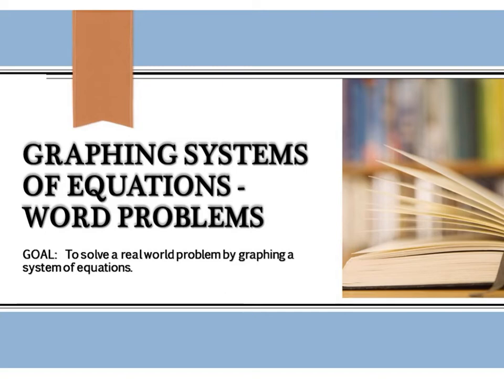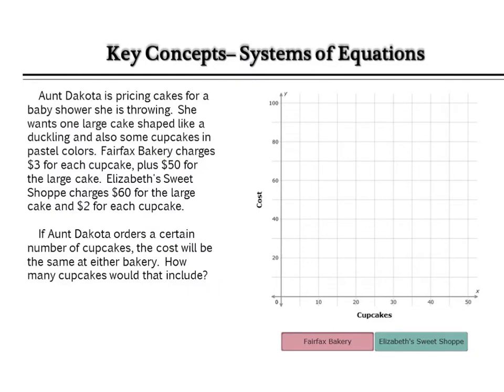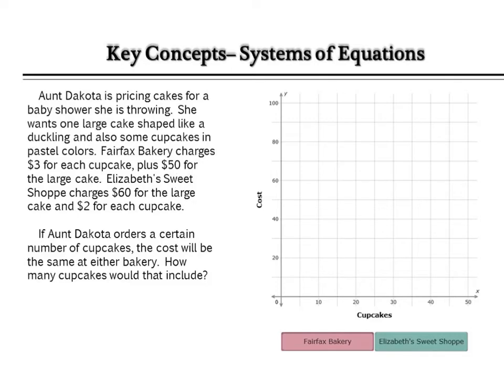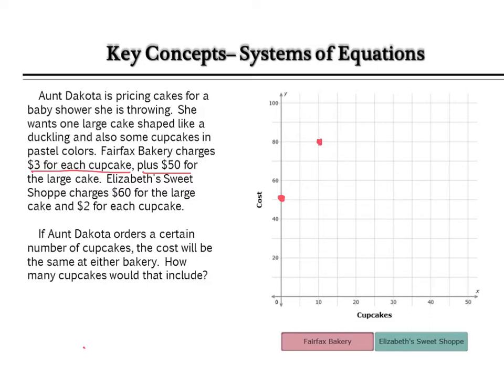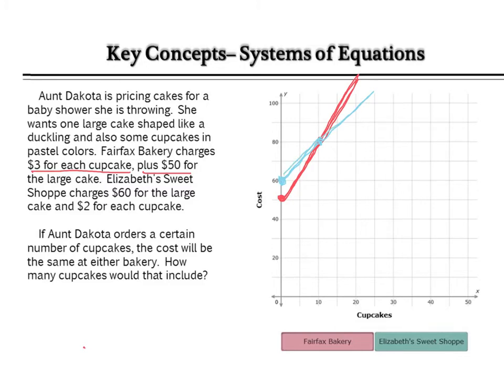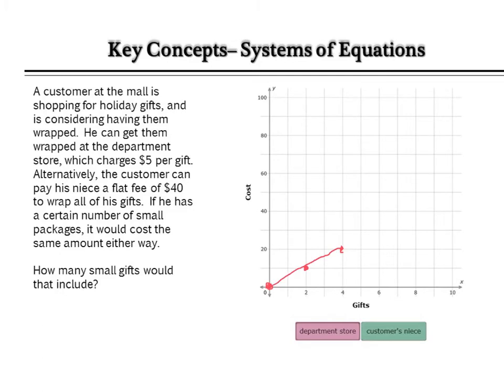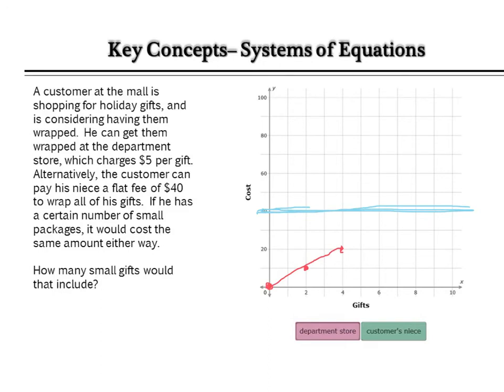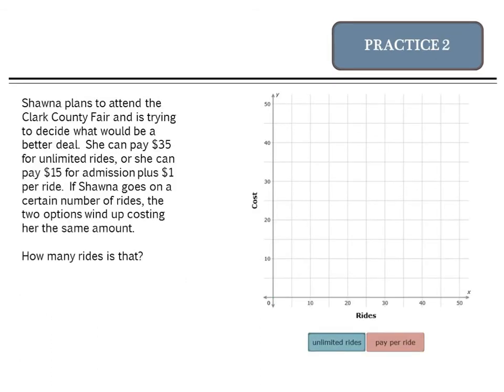system of equation word problems